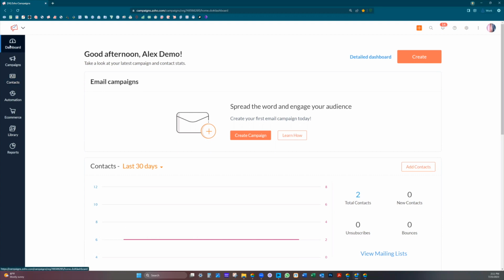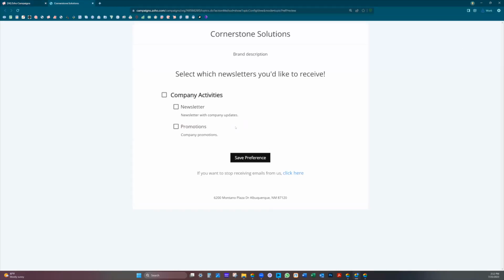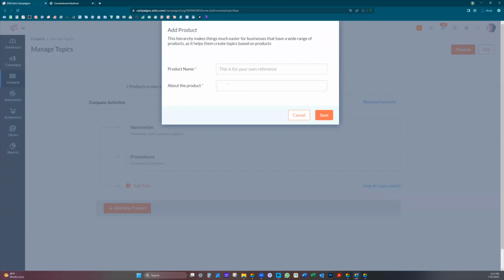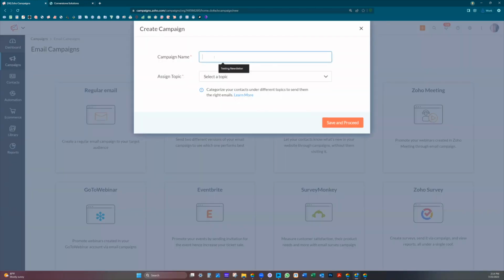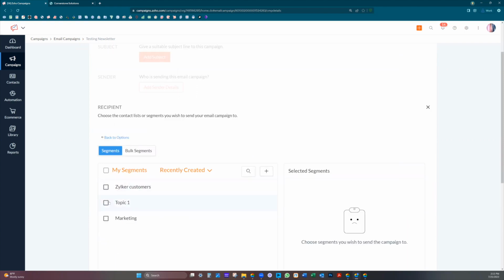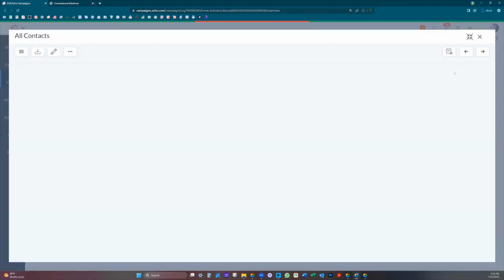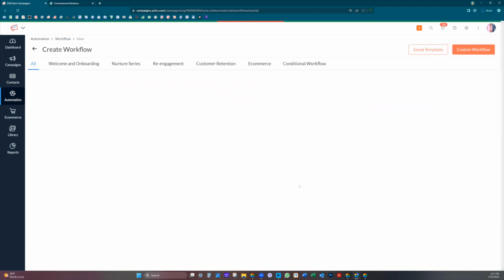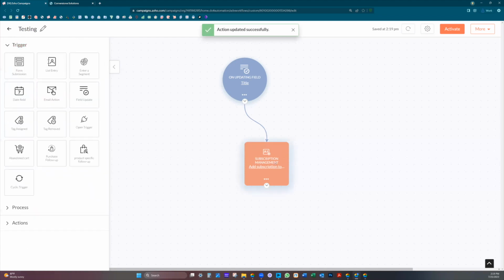Adding Topics to Contacts in Zoho Campaigns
Zoho Campaigns now requires you to associate topics to your list of contacts. Alex Vaz with Cornerstone Solutions walks you through the process.

00:00 Introduction
00:30 Begin Demo
03:24 Defining Type of Campaign
04:04 Lists and Segments
06:26 Assigning Users
06:50 Assigning Through Workflow
08:13 Conclusion

Adding topics to your contacts in Zoho Campaigns is an essential practice that empowers you to deliver tailored and relevant content to your audience. By categorizing your contacts based on their preferences, interests, and behaviors, you can ensure that your email marketing campaigns reach the right people with the right message. This not only enhances engagement but also minimizes the likelihood of unsubscribes and boosts your overall campaign effectiveness. With topics, you can segment your audience into distinct groups, allowing you to personalize your communications and foster a deeper connection.